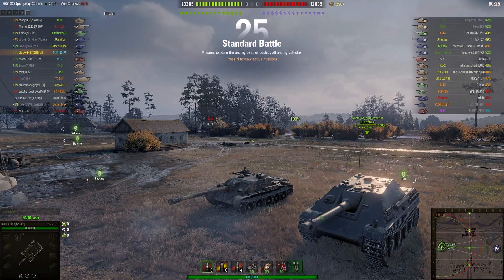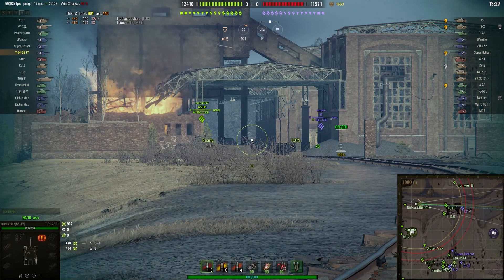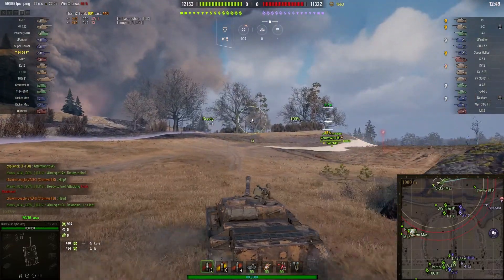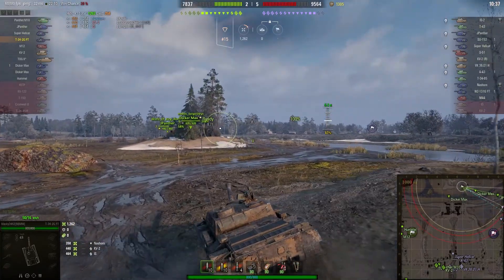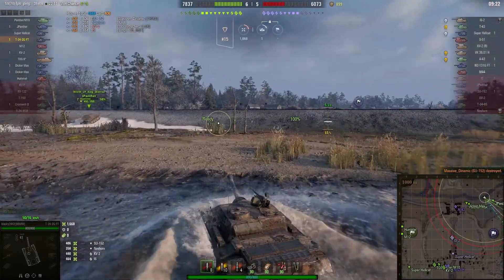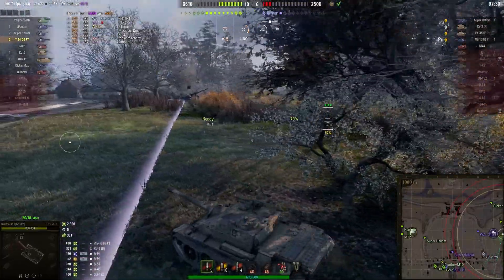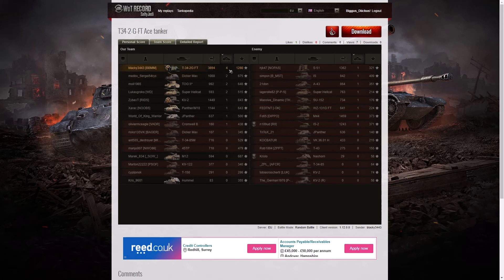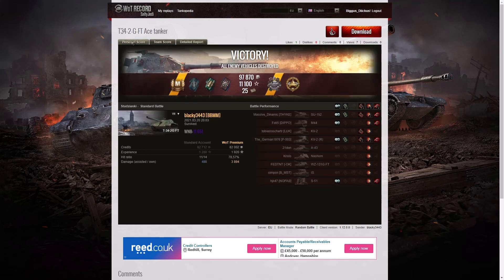T-34-2G FT - blacky3443 [BBMM]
This replay is from 20 March 2021 on Studzianki. The player was blacky3443 [BBMM] in the T-34-2G FT.